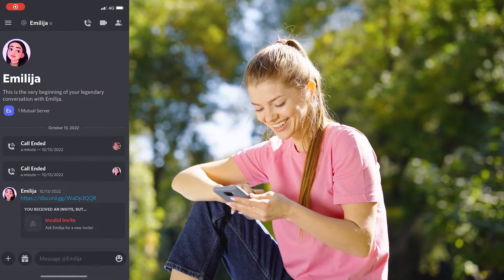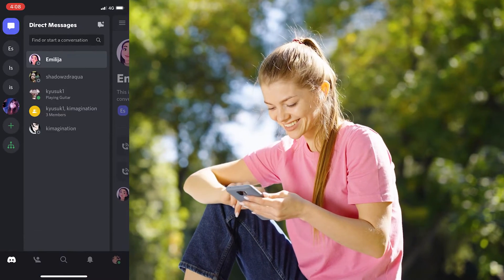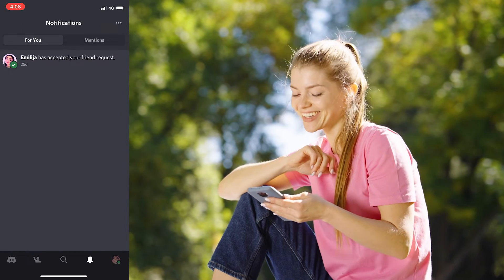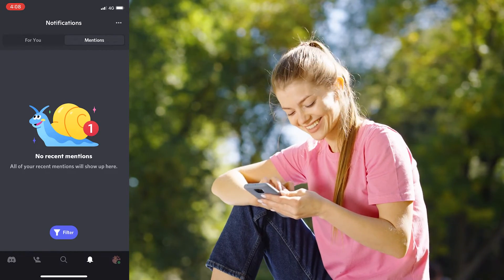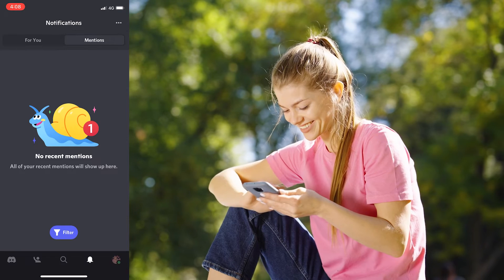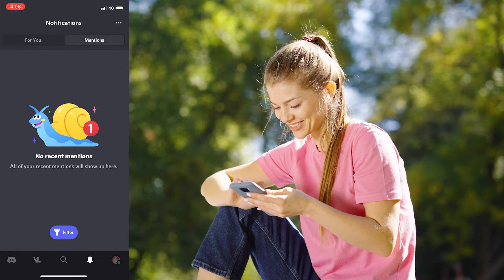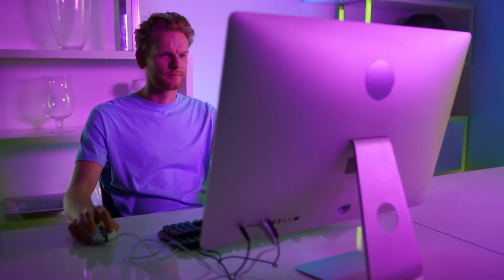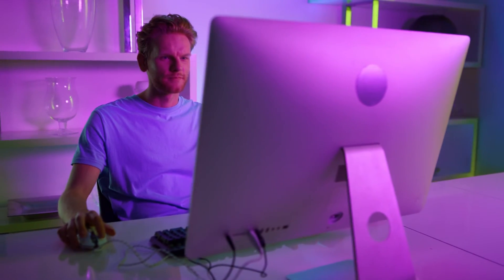How to Check Mentions on Discord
If you're an active member of multiple Discord servers, you surely notice it's difficult to keep track of all your conversations and reply to everyone. Discord does offer a 'Mention' feature, but not all Discord users find it easy to locate the feature and know how to use it. In this video, we'll cover how you can check mentions on Discord from any device,